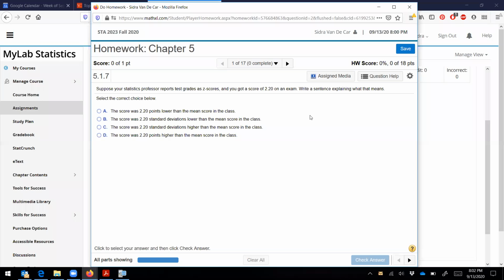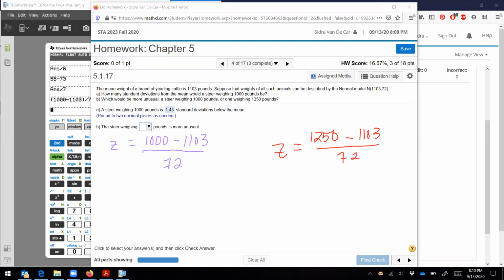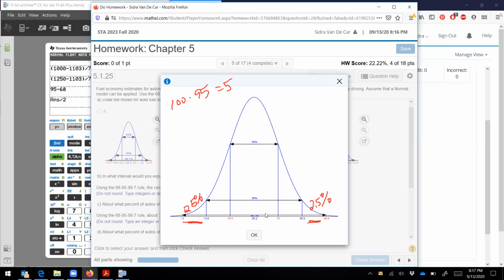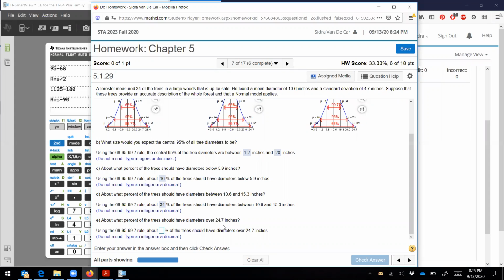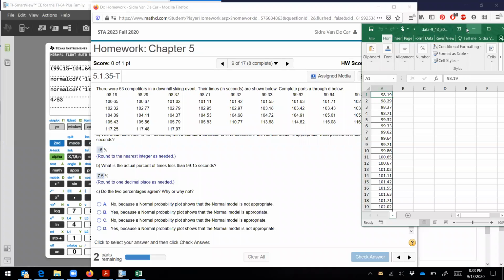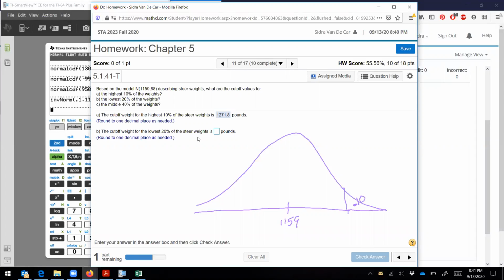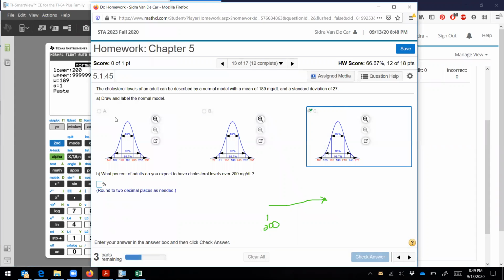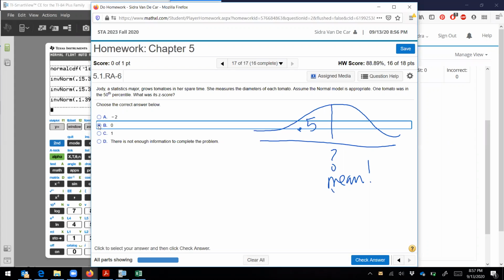STA 2023 HW Chpt 5